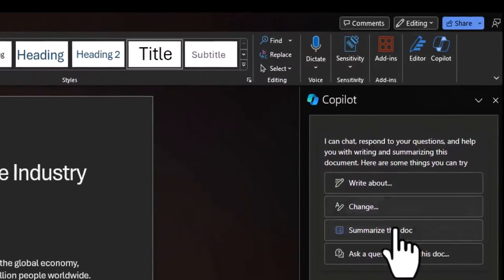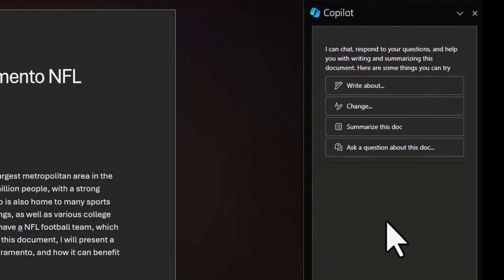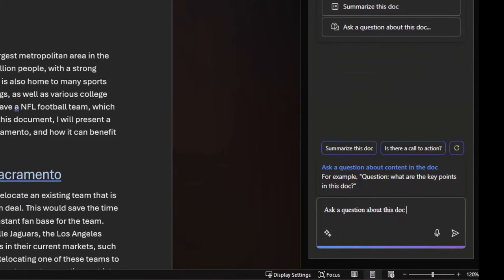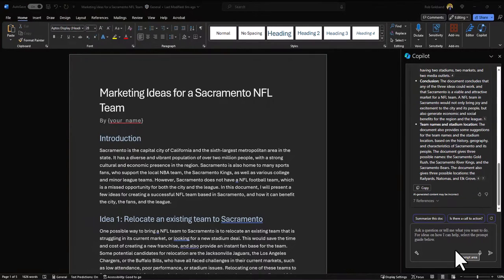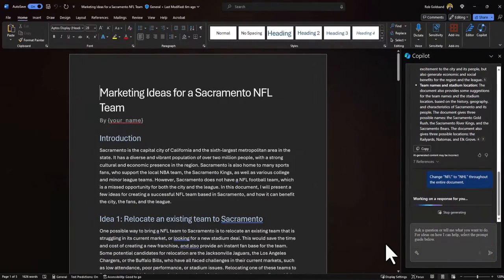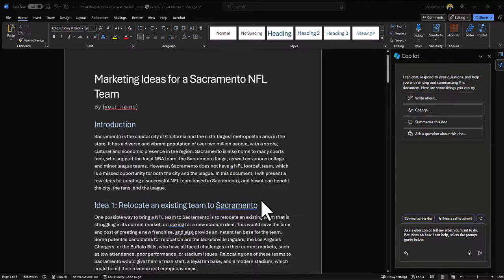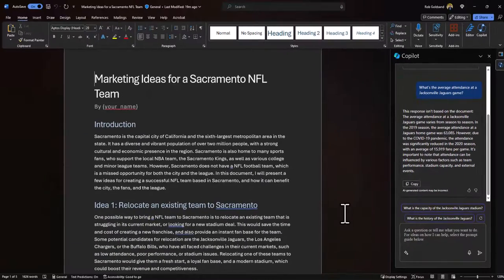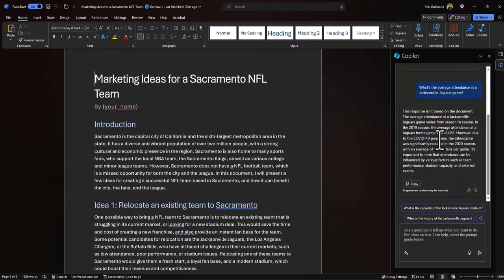How to use Copilot in Word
With Copilot Chat in Word, you now have your own digital assistant. It can create documents, extract key points, find and make formatting changes, and summaries huge documents but better yet, it can give you suggestions to improve your document and, or reply to questions about your document, through chat.